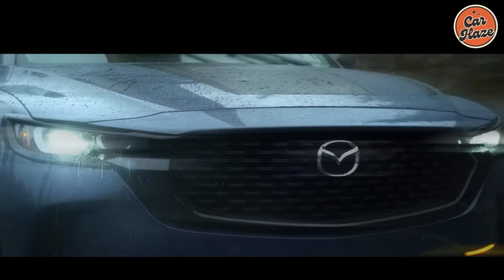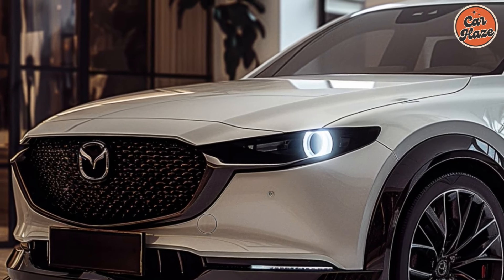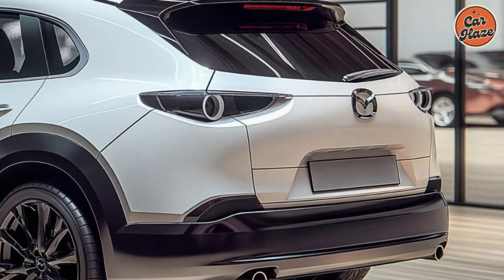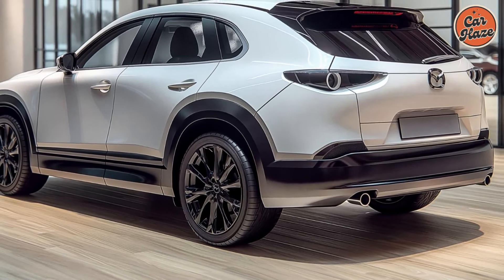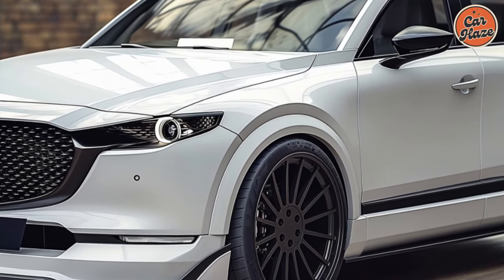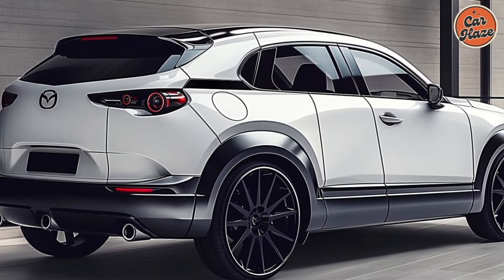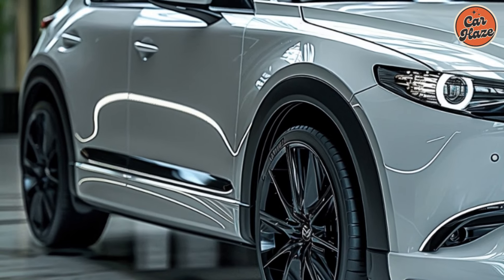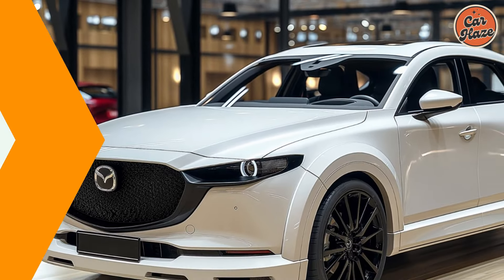🌟2025 MAZDA CX-50 REVIEW: ELEVATING SMALL SUV STANDARDS🚗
In this video, we dive into the exciting features of the 2025 Mazda CX-50, a small SUV that is setting new standards in its class. From its sleek design to its advanced technology and impressive performance, we cover it all in this comprehensive review. Join us as we take a closer look at what makes the Mazda CX-50 stand out from the competition and why it should be at the top of your SUV wishlist. Don't miss out on all the details in this must-watch review!